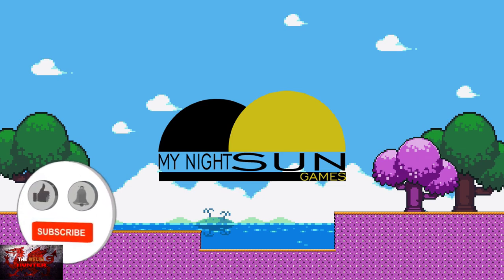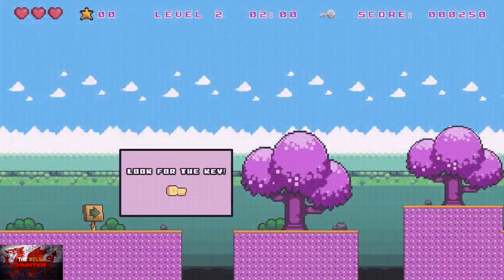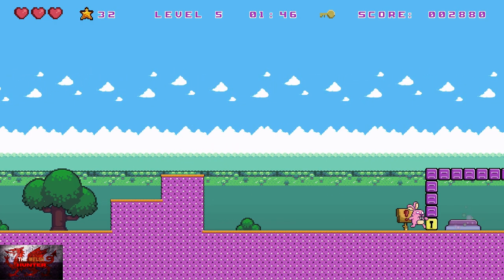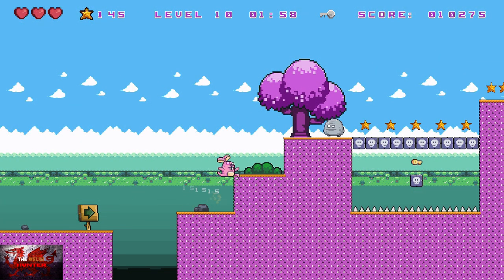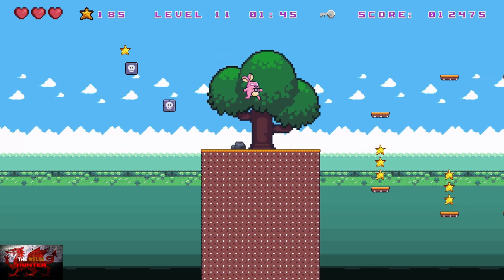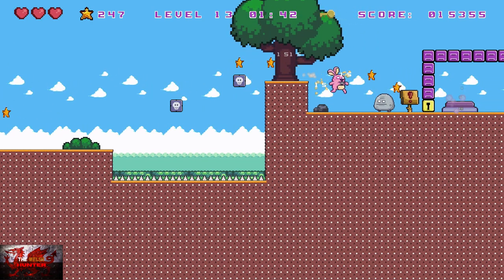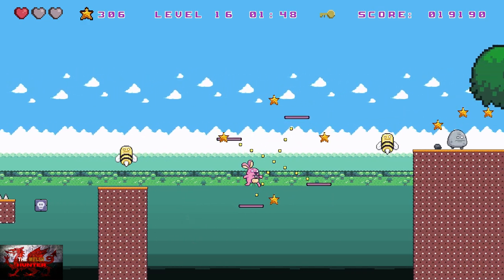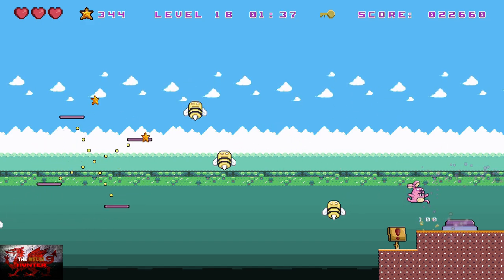The Rabbit Crazy Adventure - 100% Achievement Guide! *EASY 10-15 Minute Completion*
Welcome to my 100% Achievement/Trophy Guide for The Rabbit Crazy Adventure.
A game developed by @rafaelvf_gamedev  Published by My Night Sun Games & is available to you for just £4.19 or $4.99!

So mynightsun games is back after a great success with Gabriels worlds, The rabbit crazy adventure is here!
So this plays effectively the same as Gabes world, but this time we are platforming our way through mouldy potato enemies, bees, spikes, stuff from above trying to kill you! and more lol

Tis an easy game, but still fun nonetheless!
So to get a full 1k we need to complete 20 levels, die 10 times and collect 20 stars, but do expect a title update in the near future!

TimG84
Khost
TschanSchpange1
TonySki
ShadowTurul21
Rukus
TheUnderdog2020
DragonClave
Livibeau
Brigadierblue
Kaens
Worf

LEG-ENDS!

Big Love!